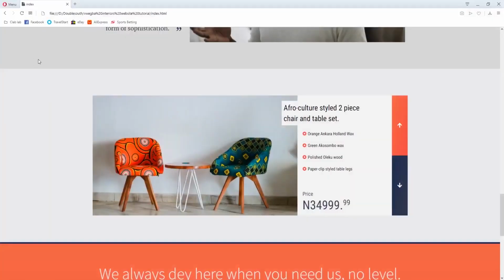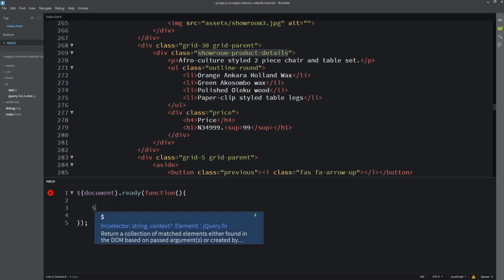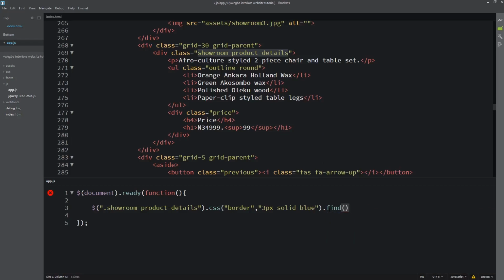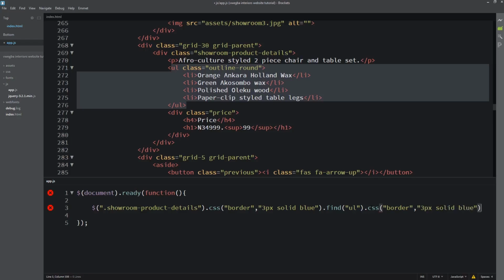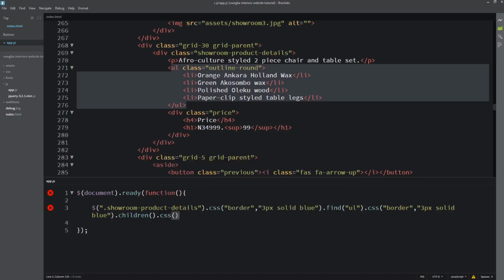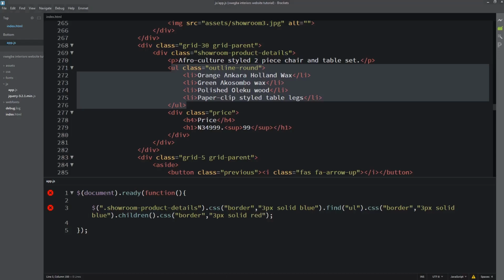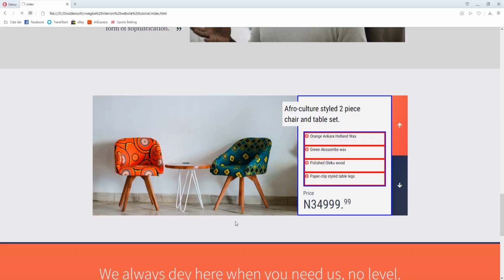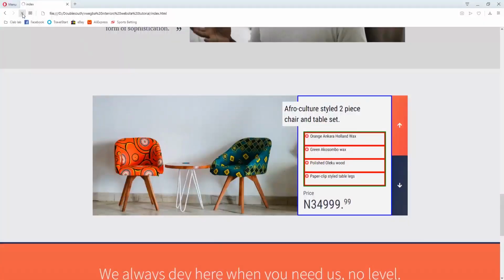006 Chaining - jQuery Tutorial for Beginners